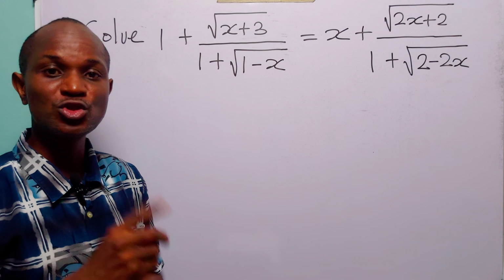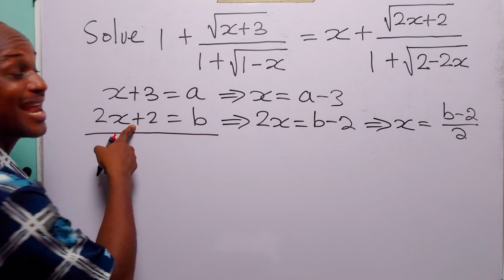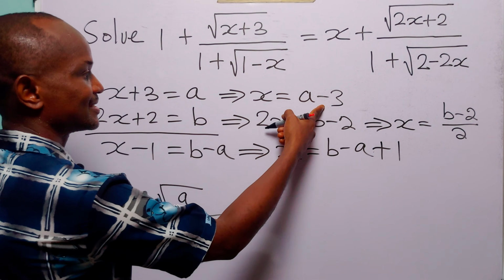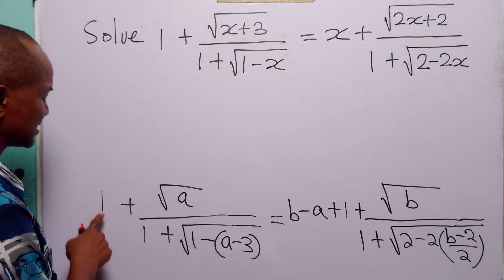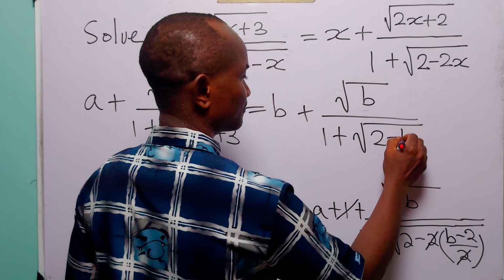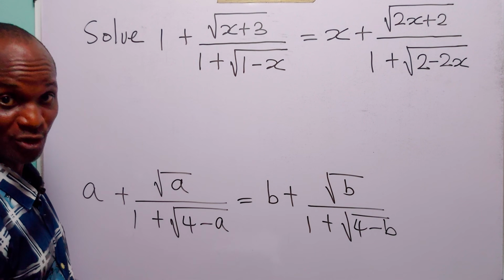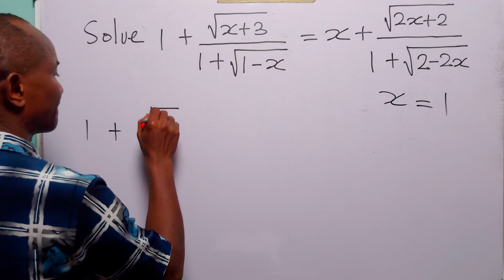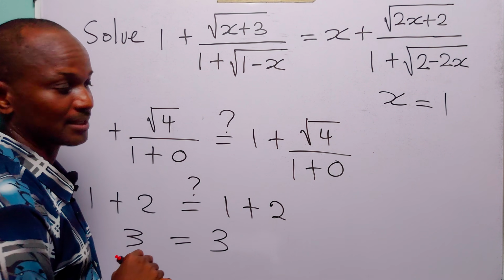This Radical Equation Is EASIER Than It Looks! Can You Solve It?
This radical equation is much easier than it looks!  In this step-by-step math tutorial, we see how to solve 1 + √(x+3)/(1+√(1−x)) = x + √(2x+2)/(1+√(2−2x)) without complex algebraic manipulations. I use the substitutions a = x+3 and b = 2x+2 to rewrite the equation into the form
a + √a/(1+√(4−a)) = b + √b/(1+√(4−b)).
From there, I show that since both sides are strictly increasing on their domains, the equation only works when a = b.

This method avoids messy algebra and shows how powerful substitutions and function properties can be when solving radical equations. If you’re preparing for SAT, WAEC, or JAMB, or you enjoy clever algebra tricks, this video will help you see equations in a smarter way. It’s a clean and elegant solution that turns a difficult-looking problem into something much easier.